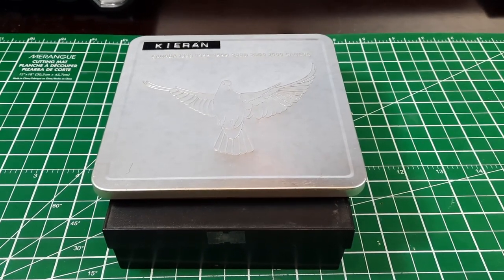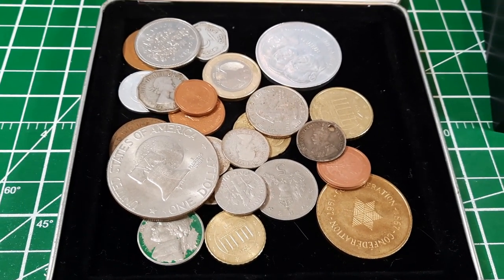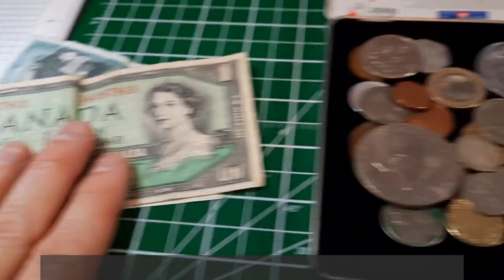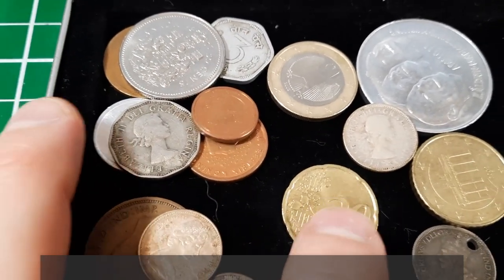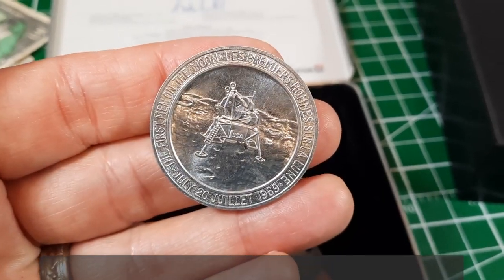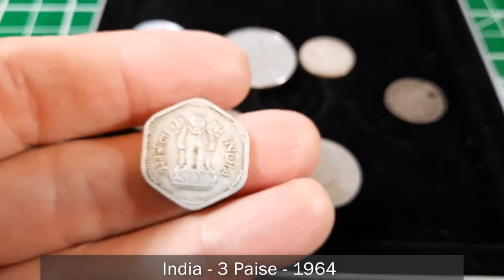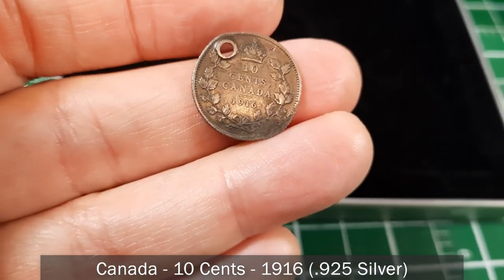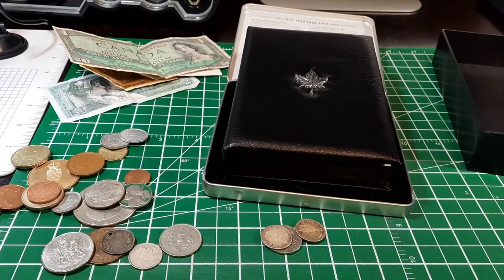A Friend Inherited a Small Coin Collection - Let's take a look!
I recently met with up with a friend, and (no surprise here) we (and by 'we' I mean 'I') ended up talking about coins. Turns out that he'd inherited a small coin collection from his grandfather. He's not a collector himself and doesn't know anything about them, but he knew they were important to his grandfather.

In this video, Kieran lets me have a look through the collection to see what he's got! It's always fun to have a look through a collection - large or small - and see what you find.